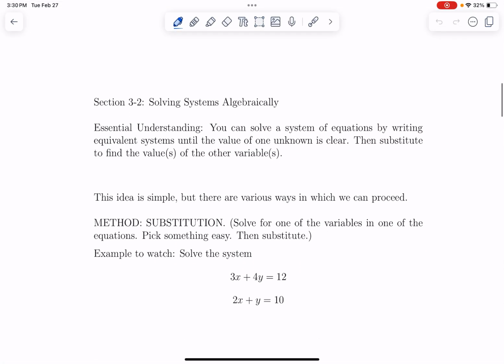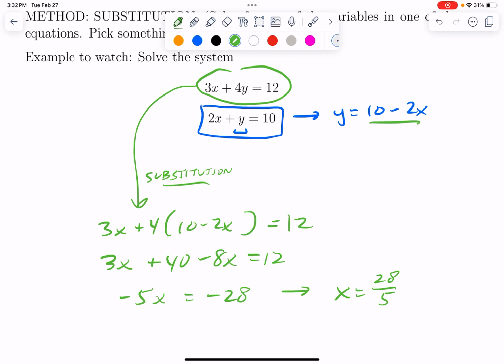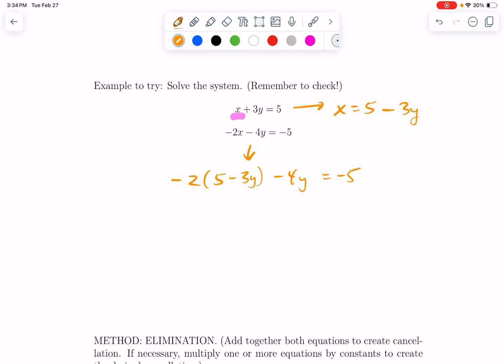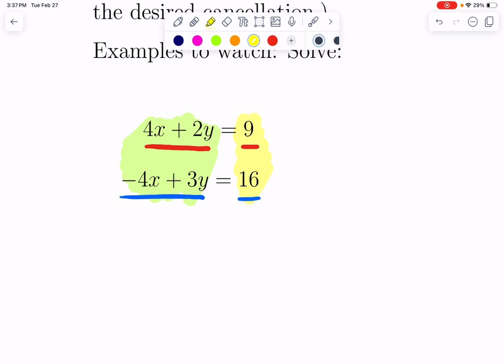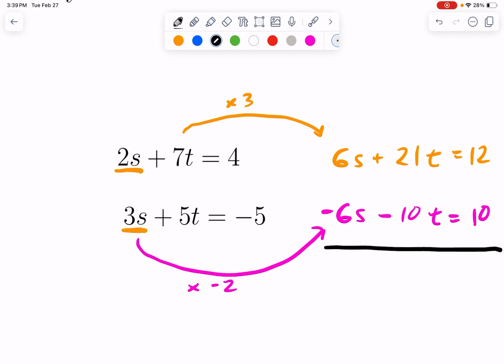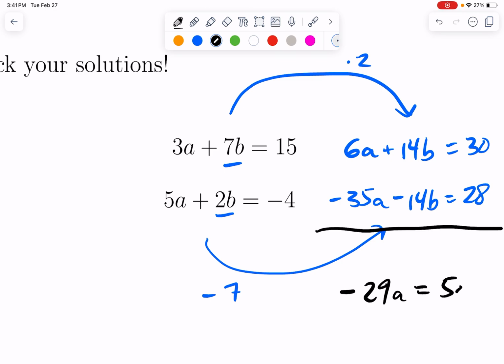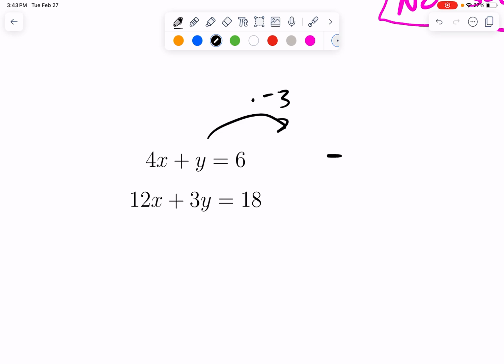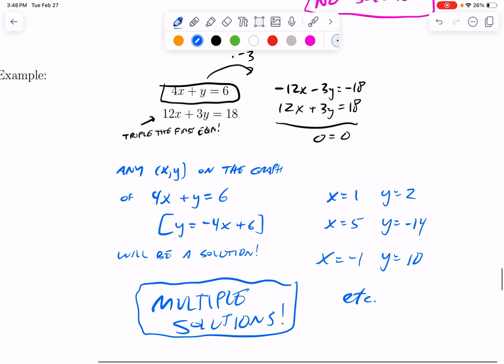Algebra 2, Section 3-2 (Solving systems by hand)